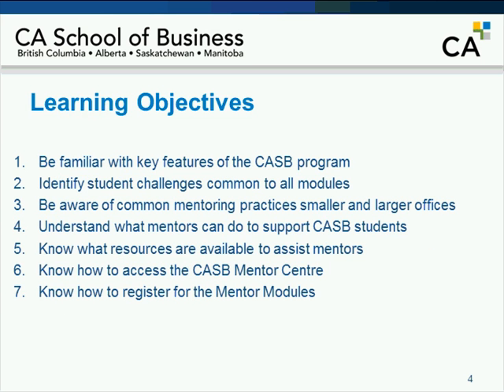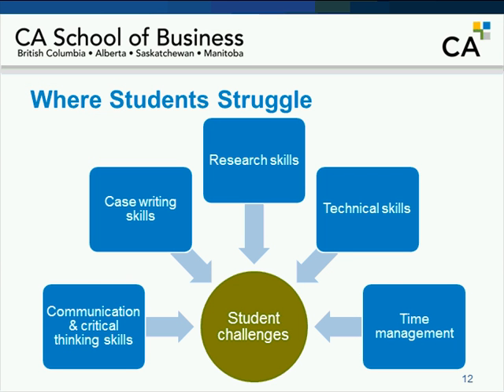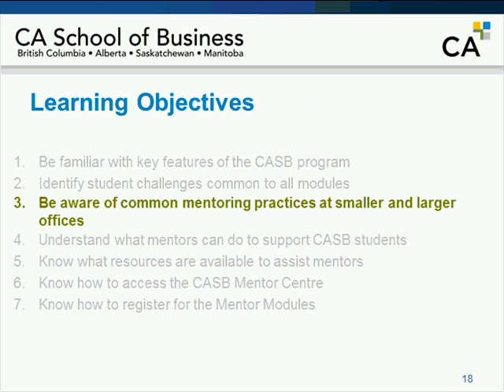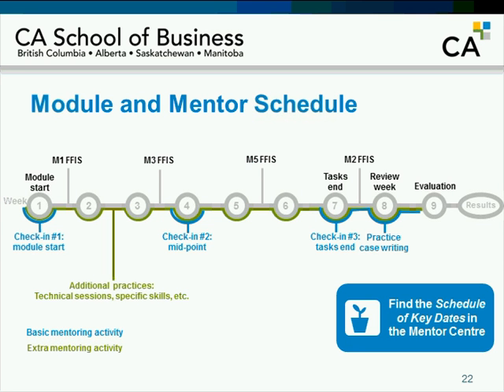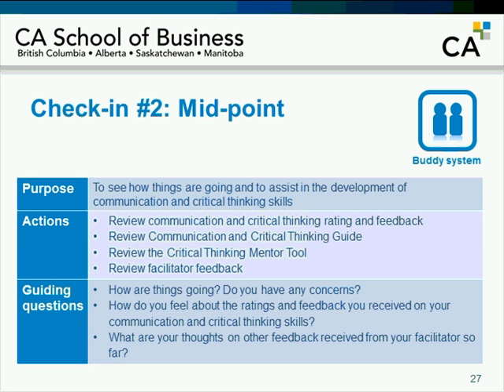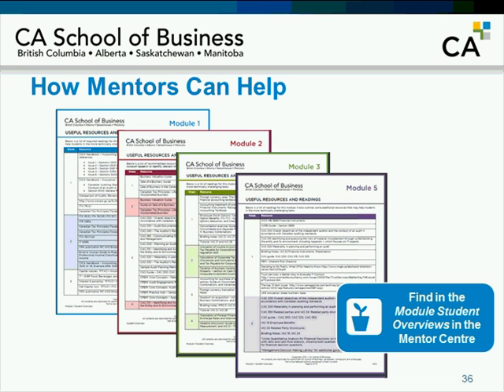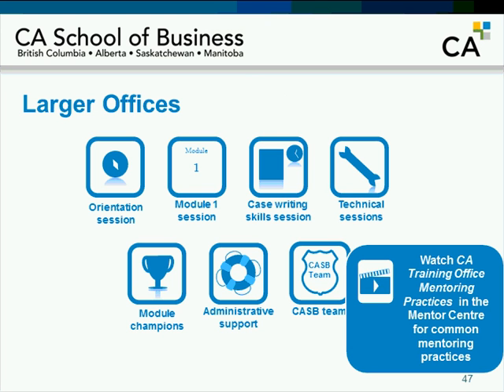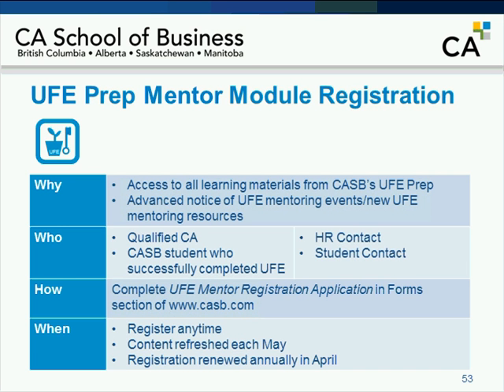CASB Mentor Framework - May 2013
This webinar recording identifies common CASB student struggles and provides a framework for mentoring students currently enrolled in any of the spring session modules.